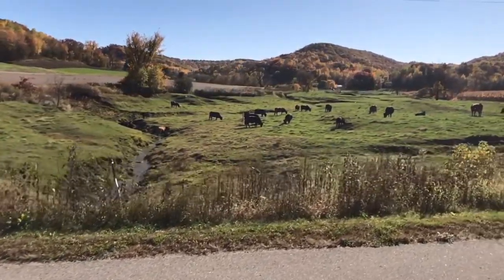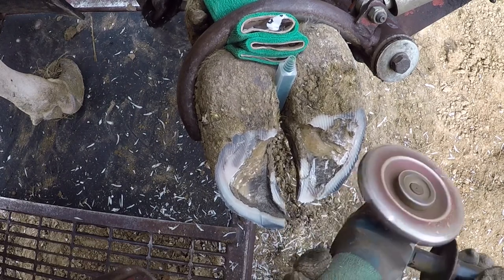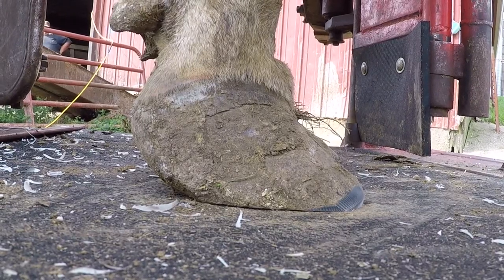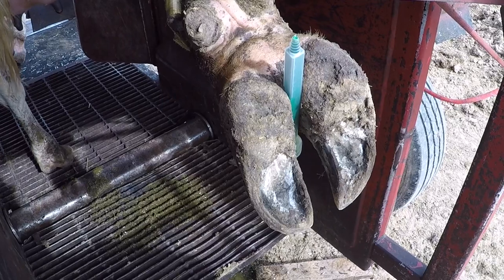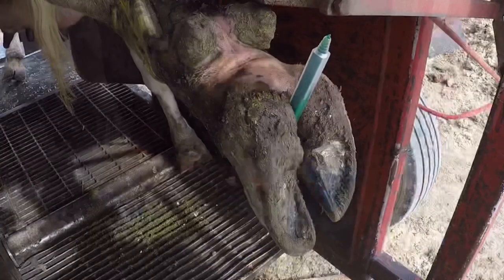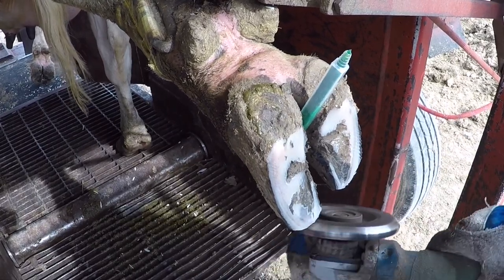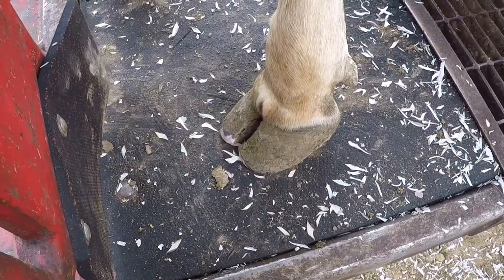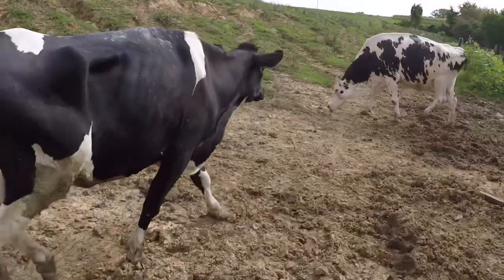Creating a COMFORTABLE COW in MINUTES==SATISFYING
Today’s video we provide comfort to this cow by restoring optimal foot angle.